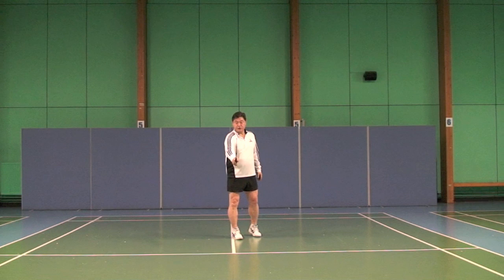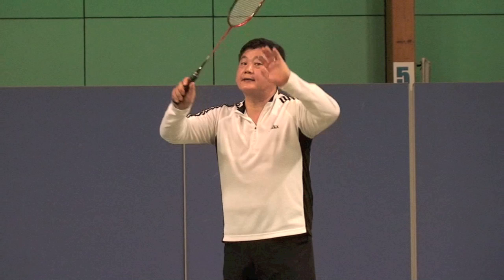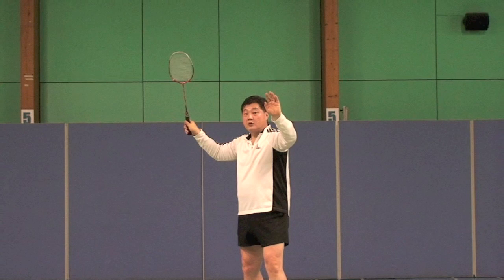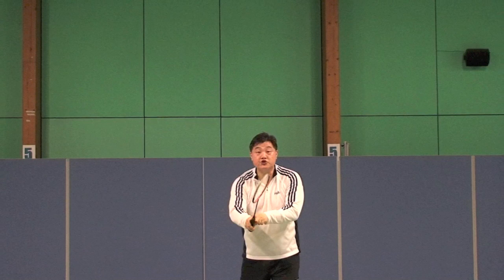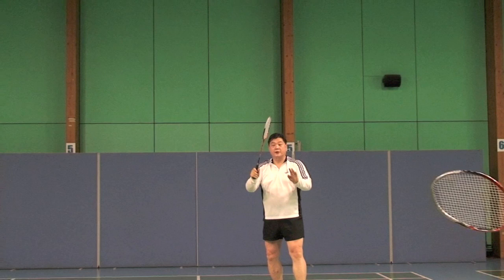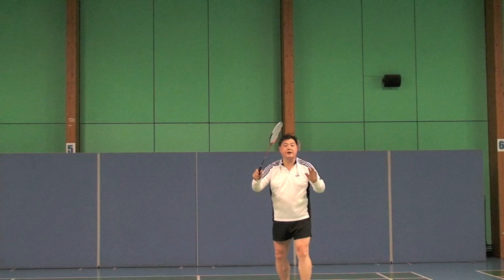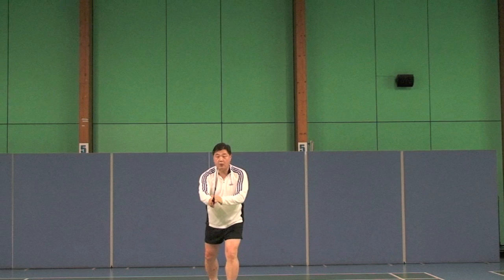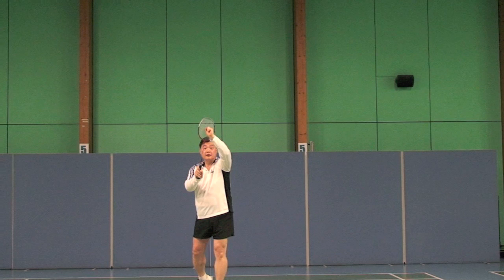Badminton Smash Skill (1) How to Grip the Raquet